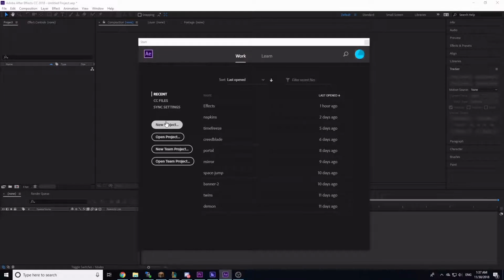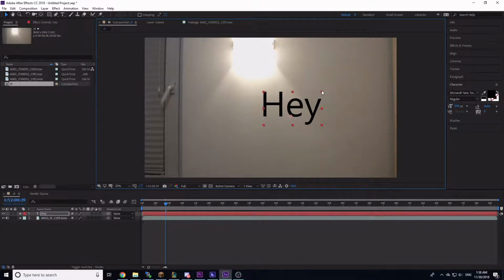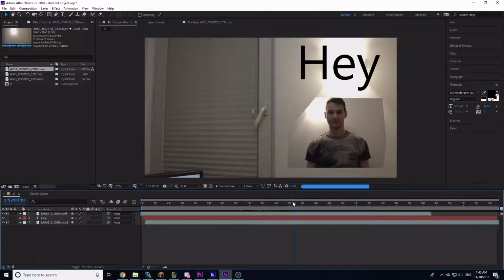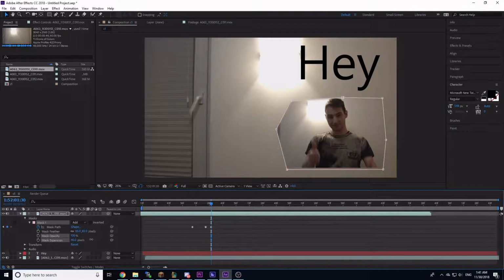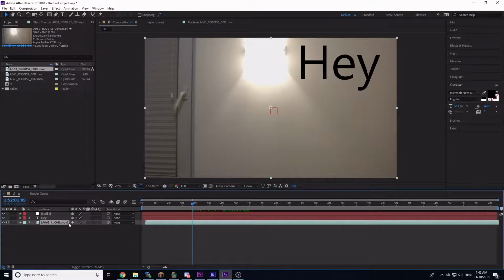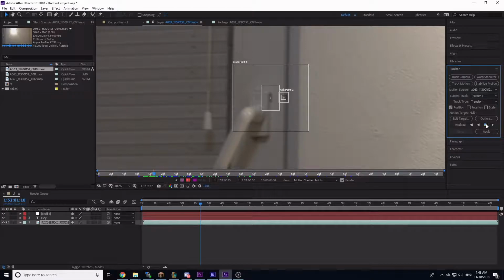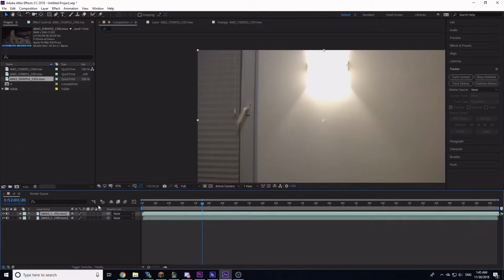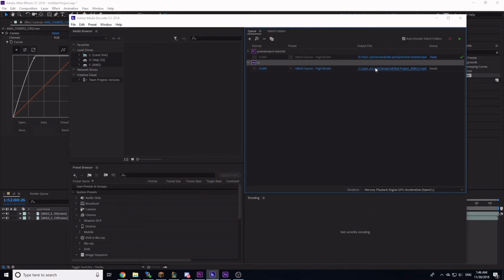After Effects CC - Beginner Tutorial (Basic Knowledge)